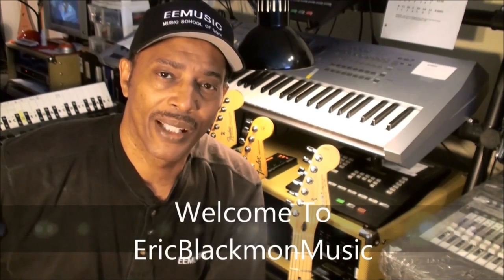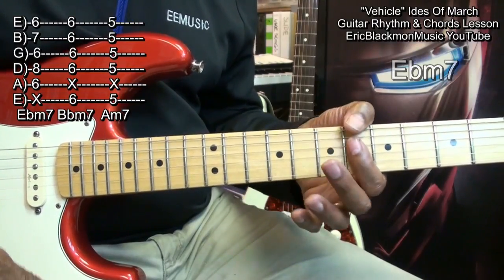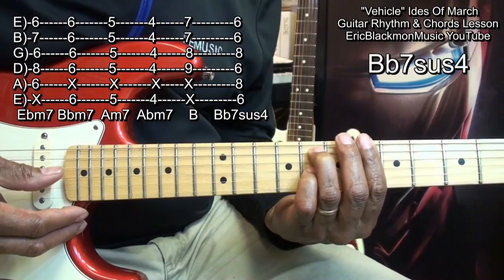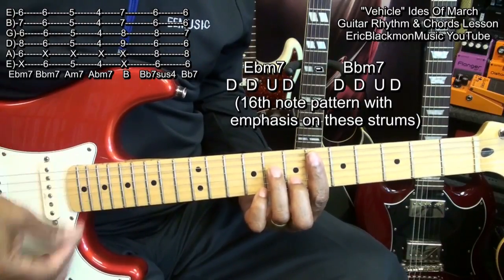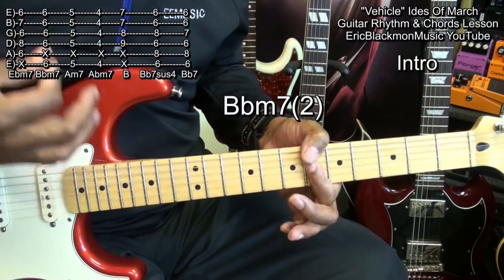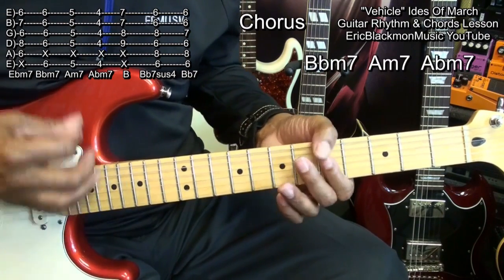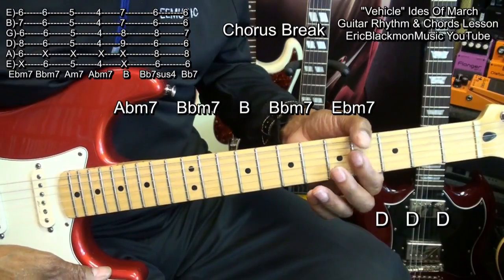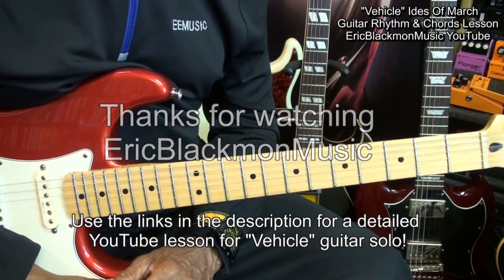VEHICLE Ides Of March Chords & Rhythm Guitar Lesson